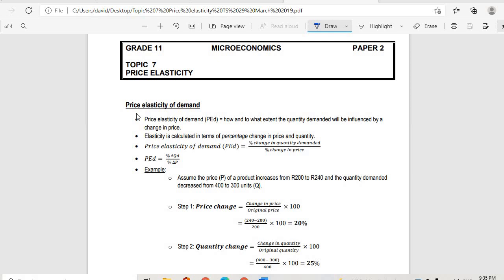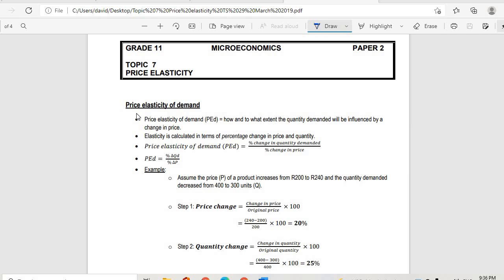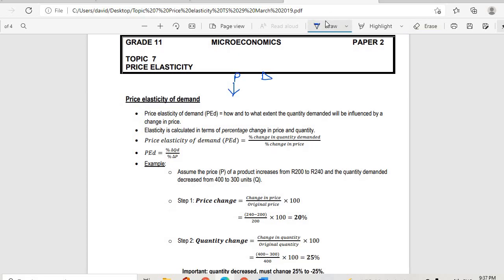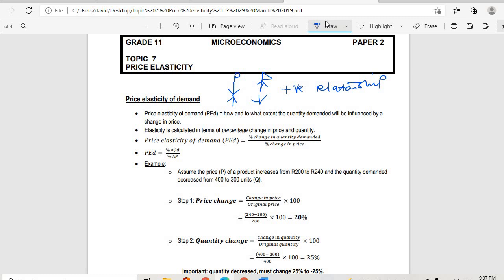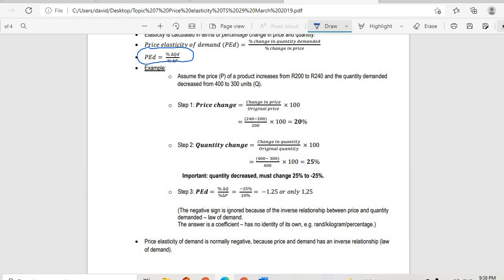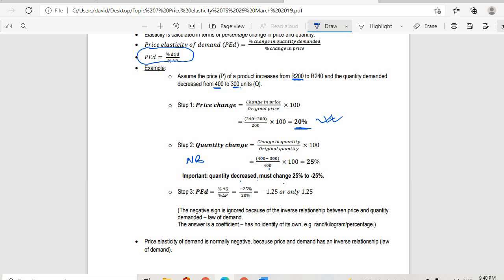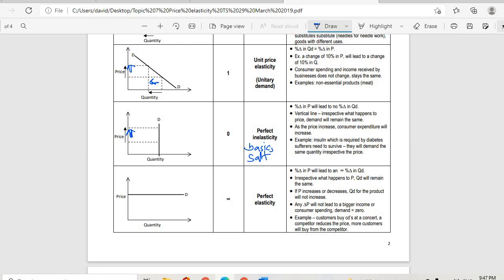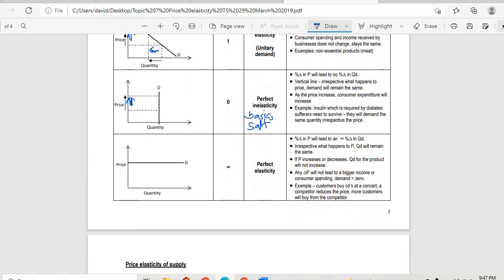Grade 11 Economics Elasticity of demand